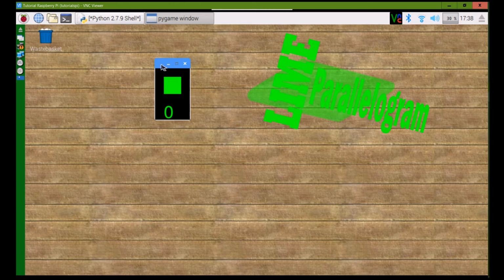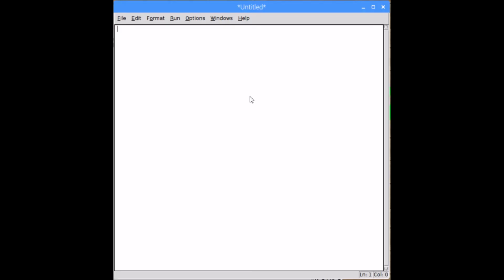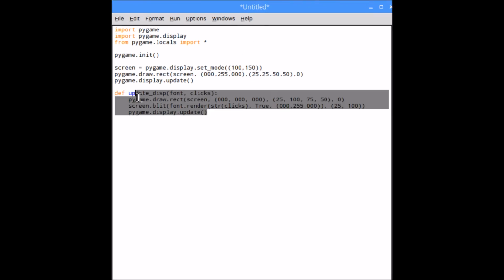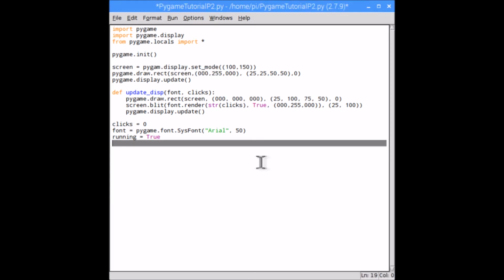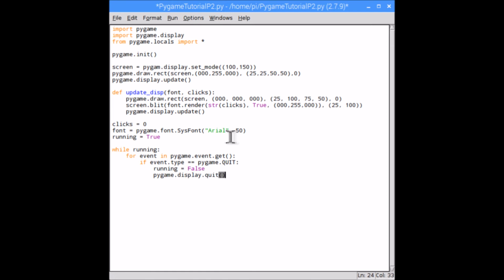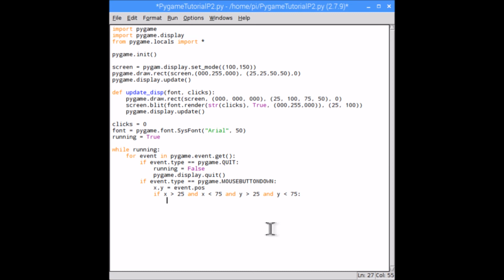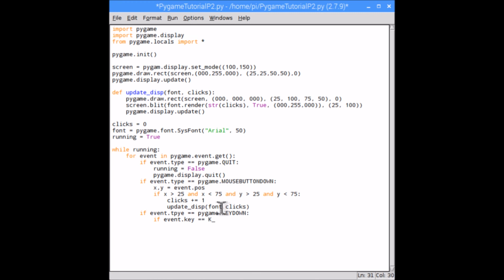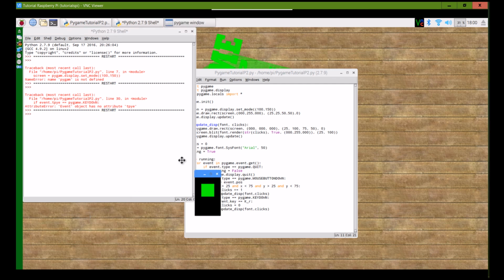Pygame.Display Tutorial P2 --Mouse Button Down Events and Key Press Events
In this video, we will look at the 'MOUSEBUTTONDOWN' event and the 'KEYDOWN' event, we will also look at the 'QUIT' event as well.